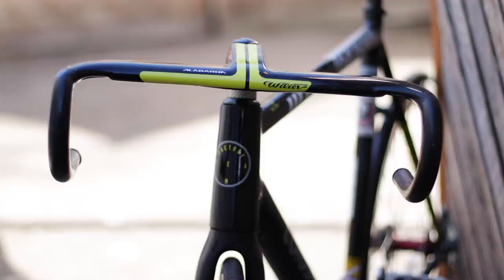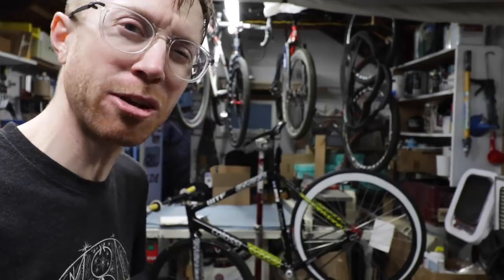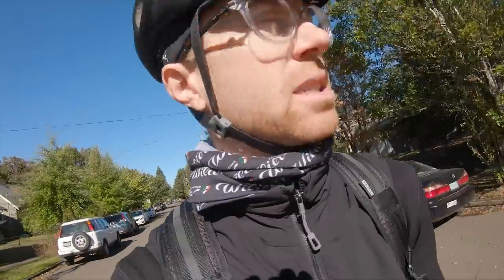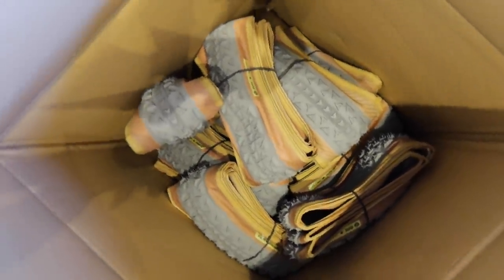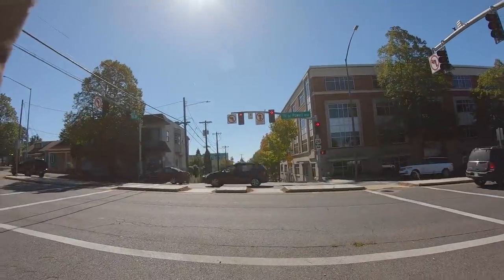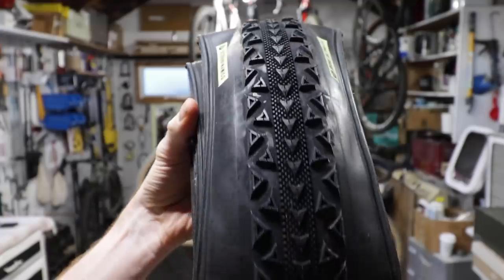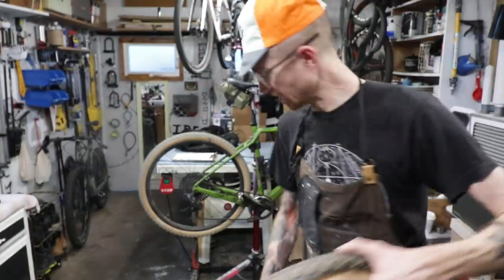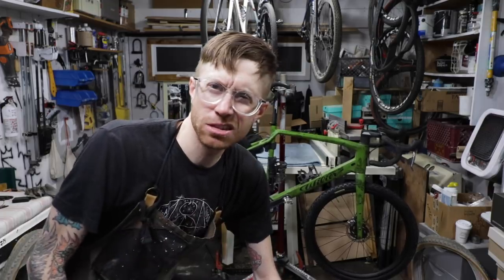Track Bike Ultradynamico to backside CushCore Installation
Track Bike, Ultradynamico HQ and Front side Cush Core Installation on 650B Gravel Bike

My favorite Tire Sealant UK

Sealant I use UK
Bicycle Saddle Bag (waterproof) UK
Cycling Computer UK
Cycling Computer mount UK
Cycling MTB Frame pump UK
Tubeless Tire Patch Kit UK
Cycle Water Bottle Cage UK
Cycling Biodegradable Bottles UK
Elite Side mount bottle cage UK

This water Filter with this bag upgrade
Cycling Helmet UK
Wind Vest / Gilet UK
Packable Cycling Rain Jacket UK
Full Finger Cycling Gloves UK
Cycling Shorts UK
SHOES: Giro Privateer Lace UK

-Camera Gear
UK Camera List:
B Roll Camera
Studio Camera

-Host info -
Dustin Klein: Working Artist, Lifestyle Cyclist, Maker.

On this weeks episode of EverythingsBeenDone

Took the track bike to do a little fixed gear city ride to pick up some 650 B gravel tires from Ultradynamico tire co and learn a bit about how they categorize their tires. Then we ride the track bike back through town to set up some new Cushcore inserts on the Gravel Bike. Cushcore  installation took some time but we got it figured out…eventually.